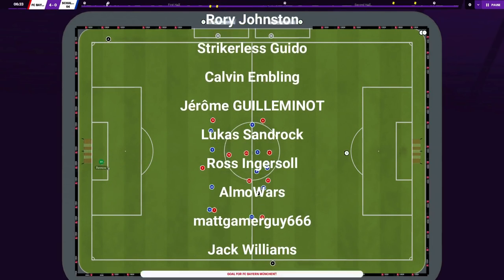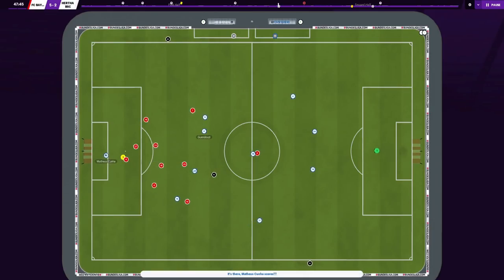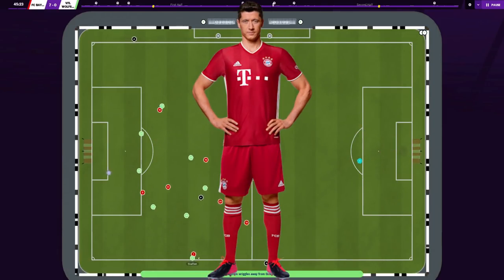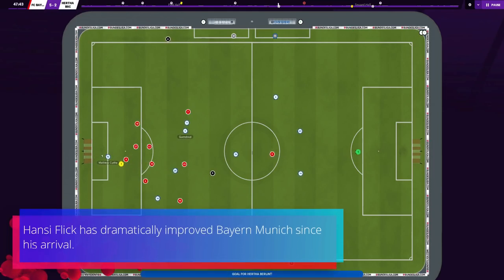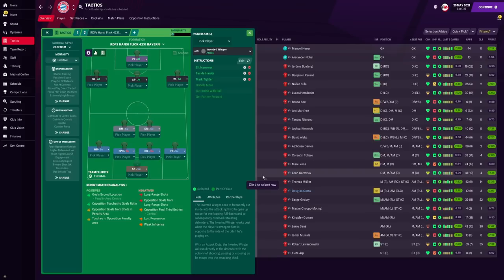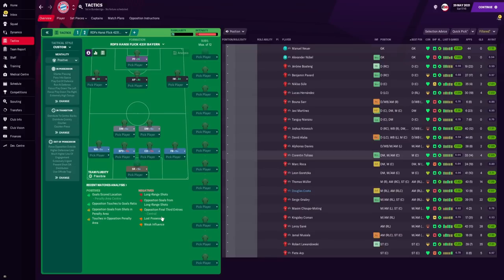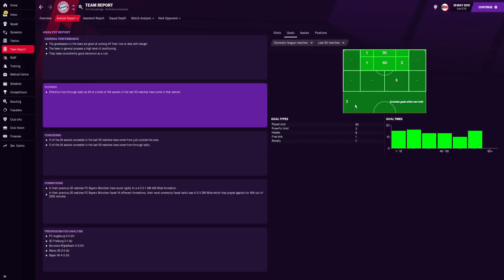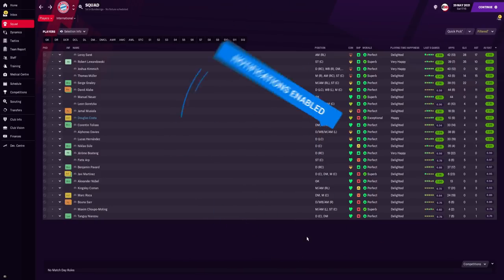Hansi Flick Tactics | How 4-2-3-1 Made Bayern World Champions | Football Manager 2021 Tactics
Best FM21 Tactics: In his first season at the club, Hans-Dieter Flick has seamlessly achieved success with Bayern Munich in stunning fashion. Hansi Flick has now taken his former side to new heights, creating the most exciting Bayern Munich team since the days of Ribery and Robben. FM21. Robert Lewandowski and Thomas Muller were fantastic!

Teaming up with NonLeagueShop, you can support your local non-league club, collect non-league shirts, or get involved in the MYSTERY BOX!!

Hansi Flick Tactics
Hansi Flick Tactics
Hansi Flick Tactics
FM 21 tactics
FM 21 tactics
FM 21 tactics